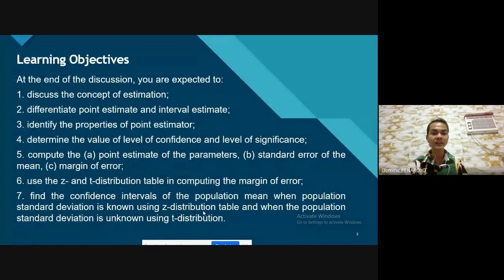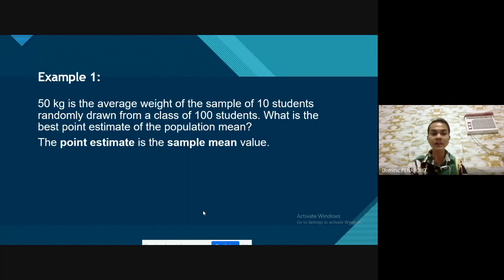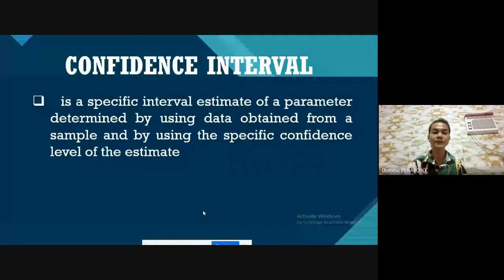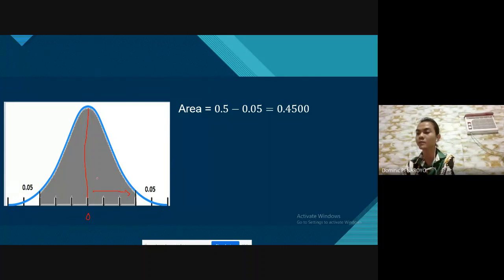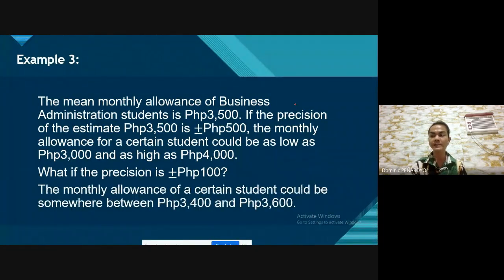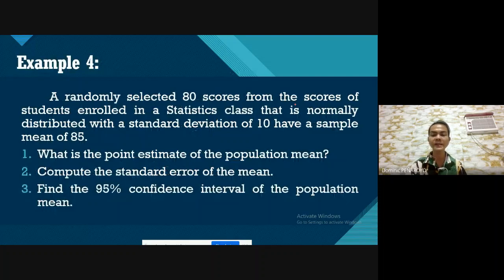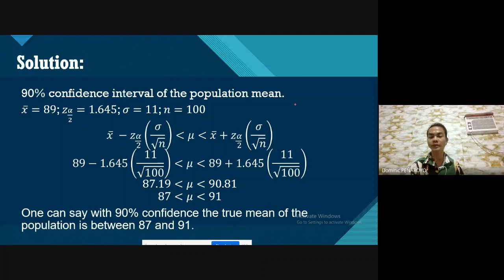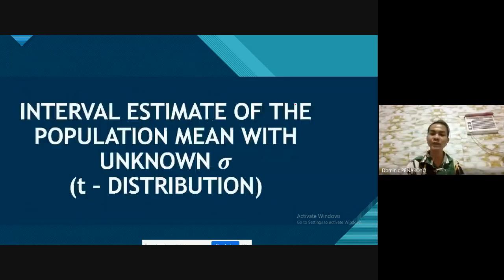Part 1: Estimation of Parameters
This video contains the discussion of the concepts about estimation of parameters. This video also includes the discussion of finding the confidence interval of the population mean when the population standard deviation is known.